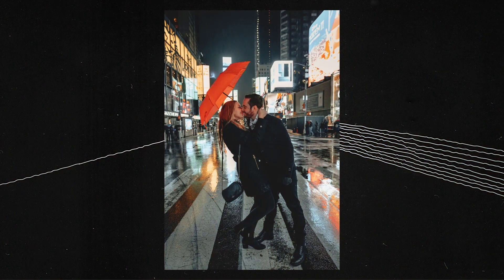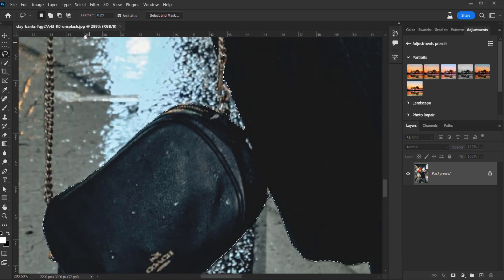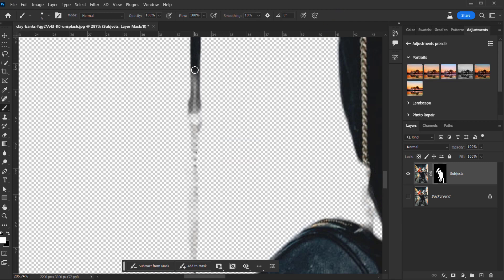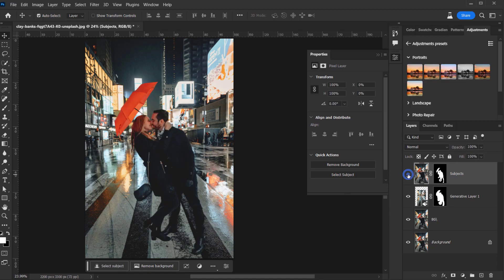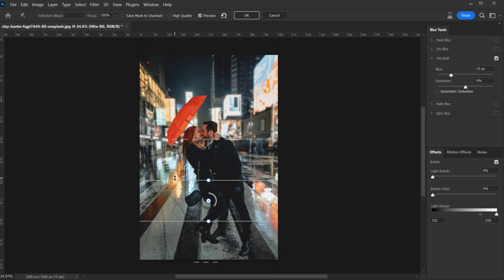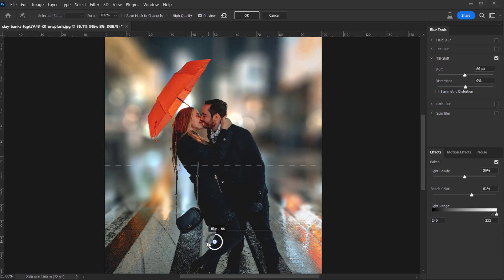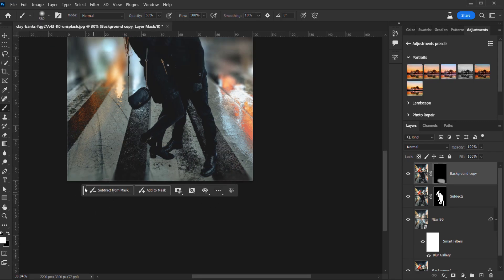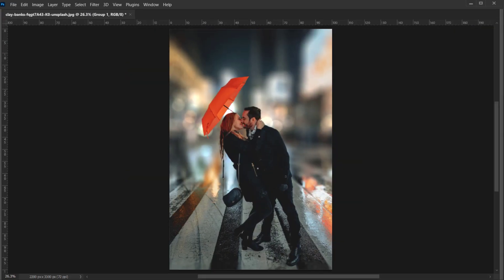Easily Blur the Background in Photoshop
Create Background Blur with Beautiful Bokeh with Photoshop! Learn how to create a depth-of-field effect like a PRO.

In this Photoshop tutorial, we will explore using advanced Blur Gallery features to not only create a creamy background but also make Bokeh. We will also see how to give the subject a soft blur effect in the edges to help it blend better with the background.

*ASSETS:*

ON THE WEB:
on the web: